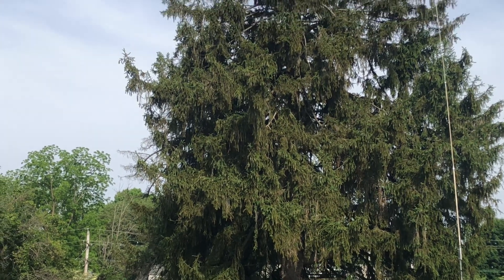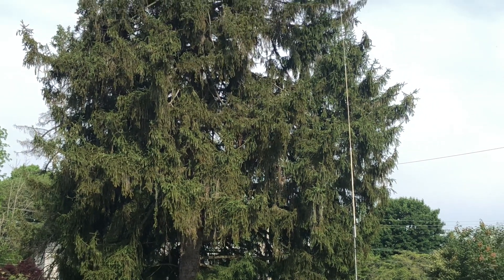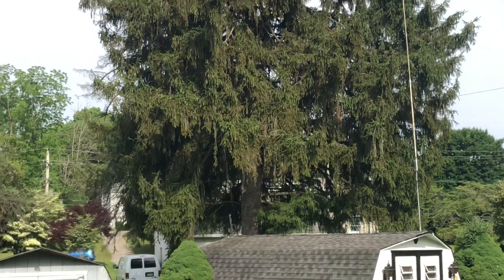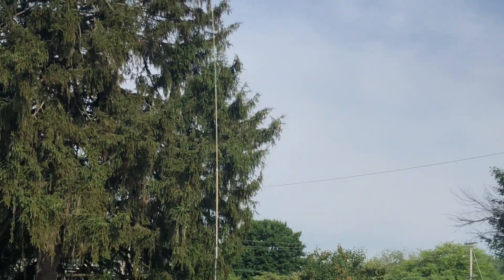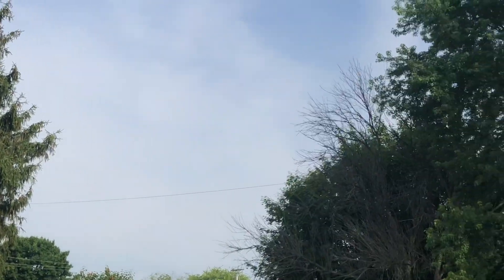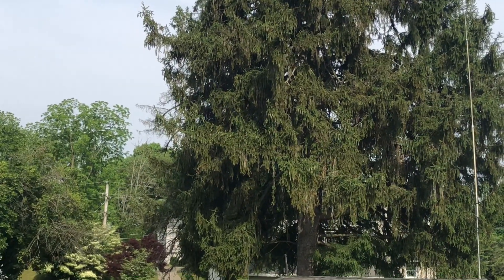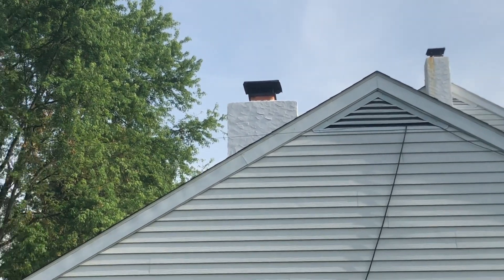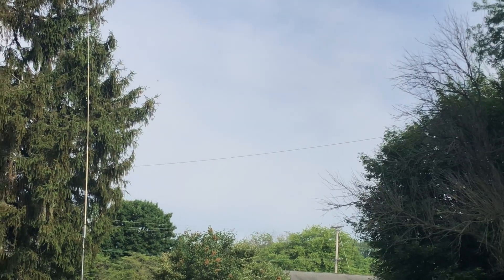MFJ-1984MP part2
Well I have it up and now I’m struggling with High Swr.  It’s grounded.  And the NanoVNA says Swr from 7-30,MHz is high around 5 or more.   I’m really disappointed at this right now.   But I will figure it out somehow.   If anyone has suggestions I’m all ears.